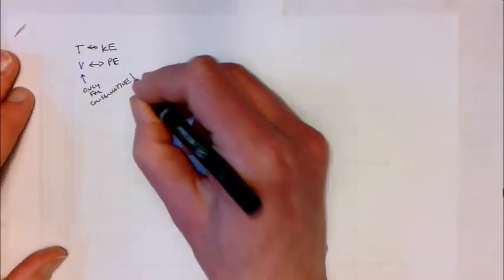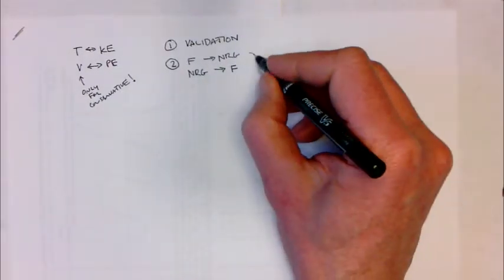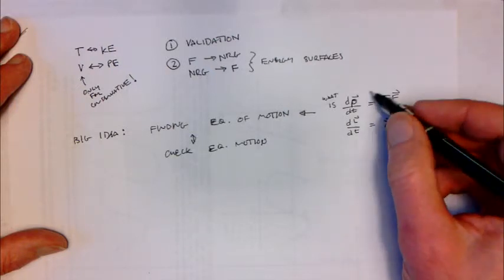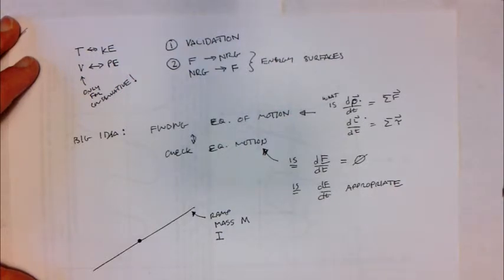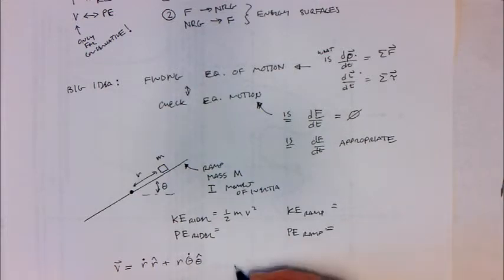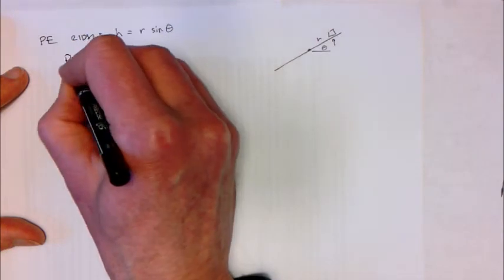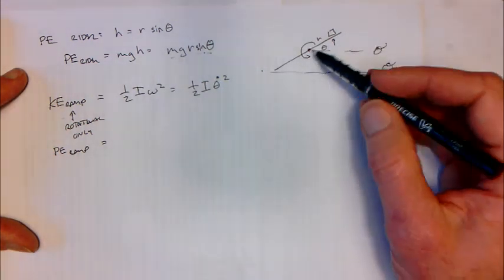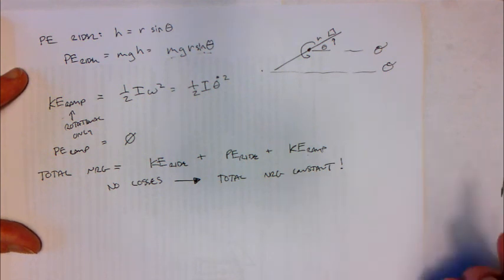Example of Validation Skateboard Part 1